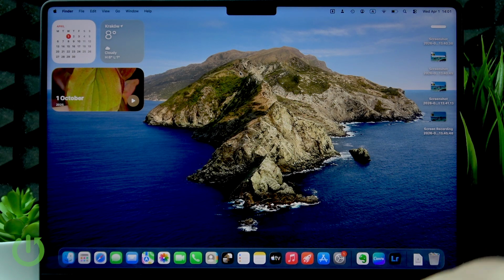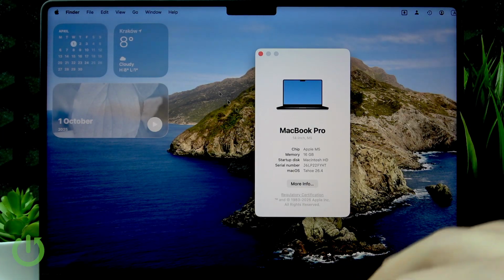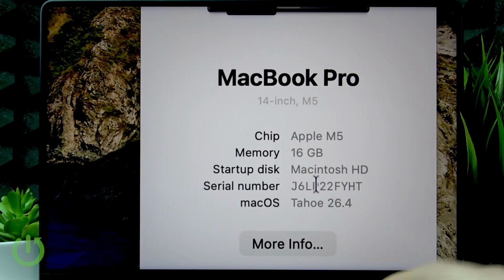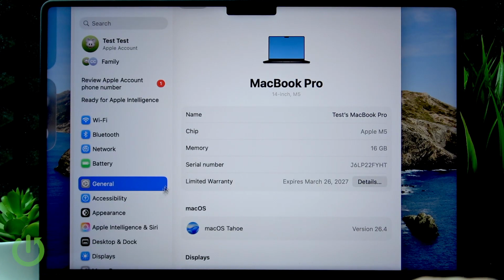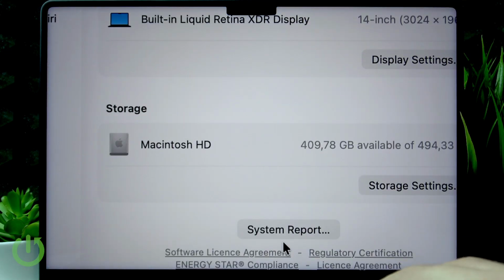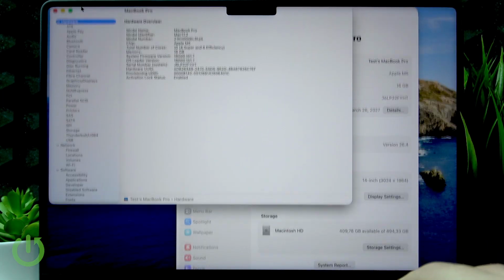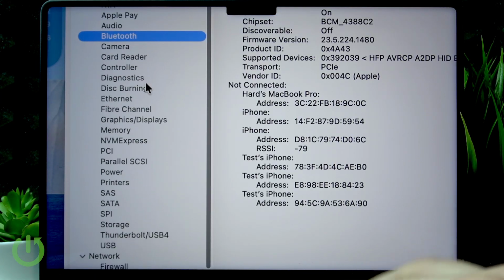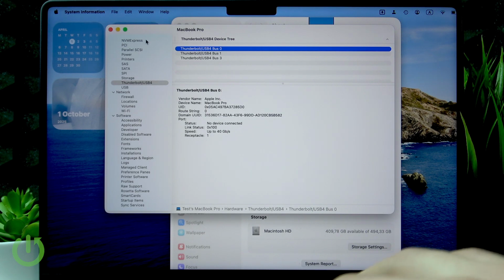MacBook Pro M5 - How to Check Specifications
Learn how to quickly check all specifications on your MacBook Pro M5. In this short video you’ll see the exact steps: open the Apple menu, go to About This Mac to view your chip, model name, amount of memory, startup disk, serial number and macOS version. For more details click More Info and open System Report to get the full hardware and software breakdown by category — useful for troubleshooting, repairs, or when selling your Mac.

How to check MacBook Pro M5 specifications?
How to find the serial number on MacBook Pro M5?
How to open System Report on MacBook Pro M5?

0:00 Welcome
0:06 Open Apple menu and About This Mac
0:20 View main specs: chip, model, memory, disk, macOS
0:30 Click "More Info" to open Settings
0:40 Open System Report for full hardware details
1:10 Outro and subscribe